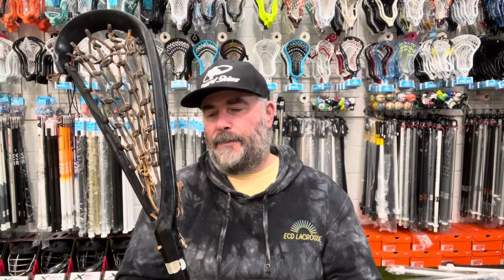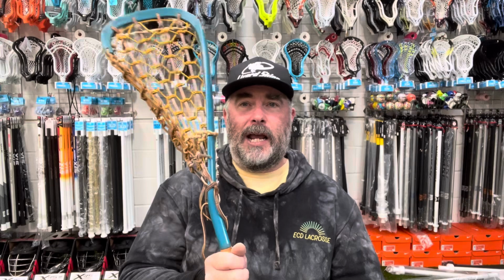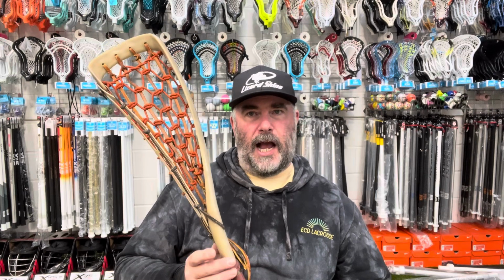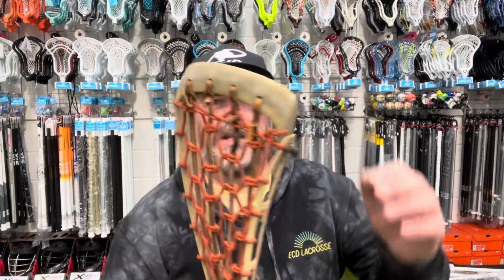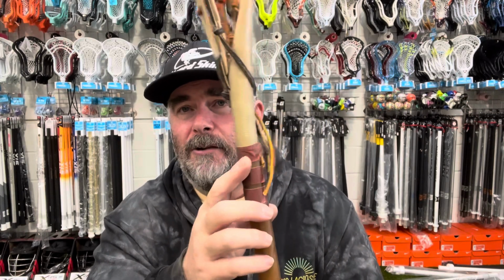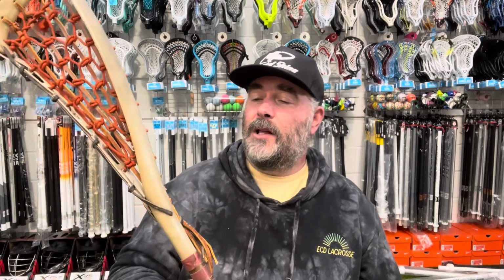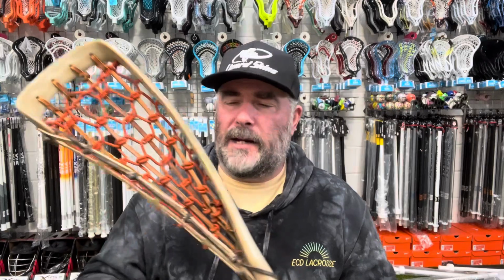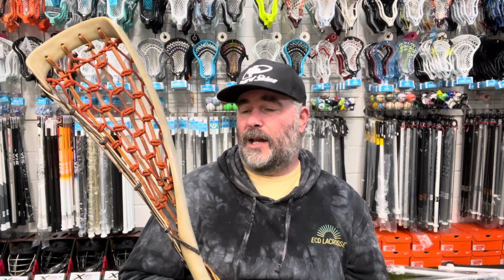Rarest of the rare....Ja-Gon Lacrosse Stick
Northern Soul is now open at our new and improved location.
You'll find us at:

Baggataway House, 16 Vernon Street, Hyde, Manchester, SK14 1QH, United Kingdom

Open Monday to Friday 9am - 5pm

Whether you are just starting out or you are an elite athlete looking to invest in a new top end lacrosse stick we’ve got a massive choice to suit all levels and budgets. No matter what your lacrosse equipment requirement is, we will do our upmost to assist you. If you need any advice, then feel free to drop us an email or phone call as our staff are always happy to help, you can even deal with a real-life human being on our live chat!